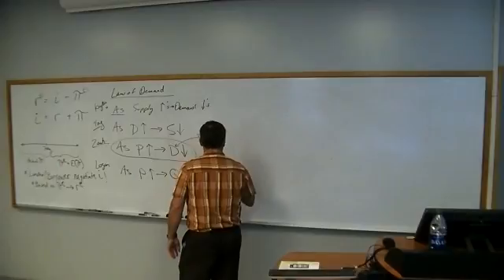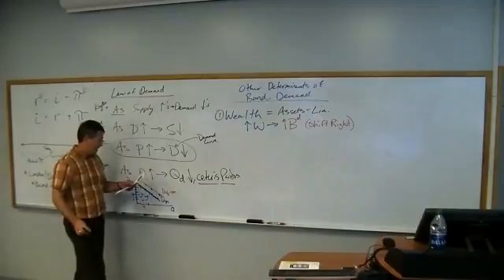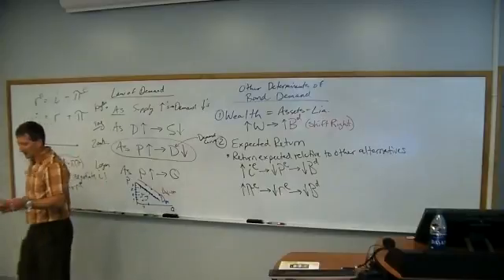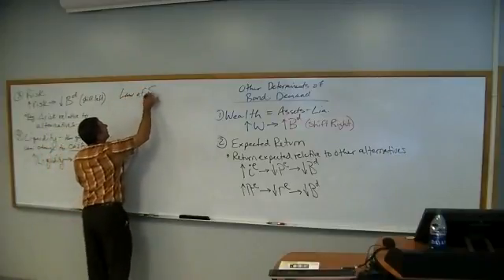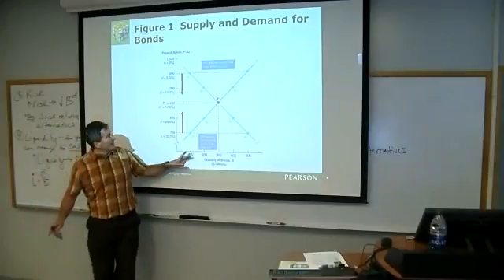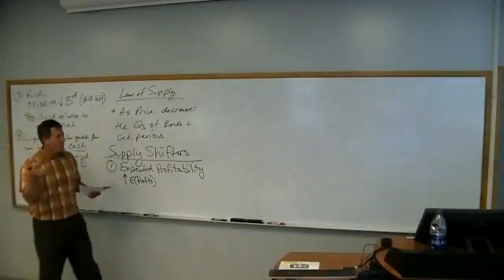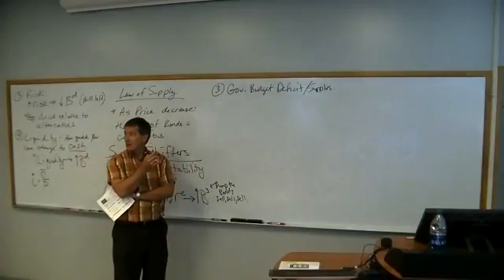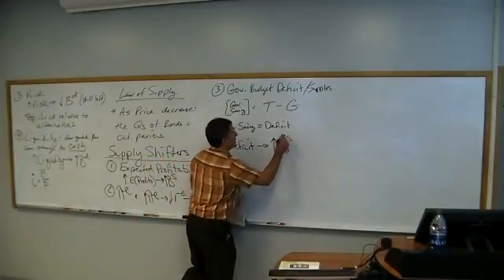Money and Banking F16 7